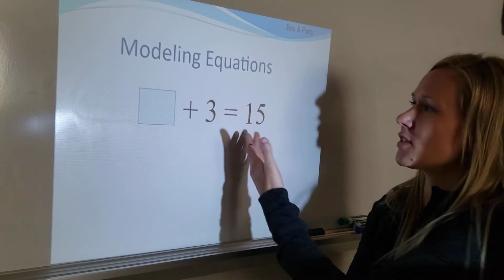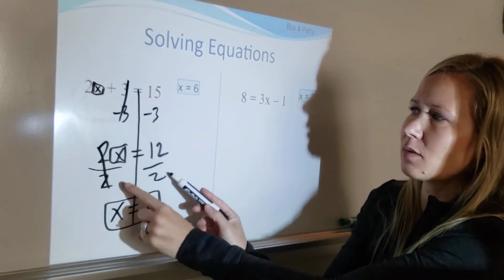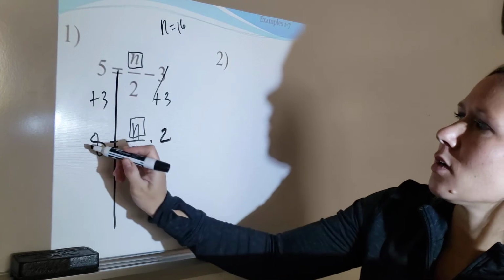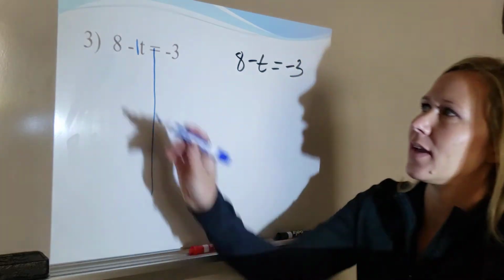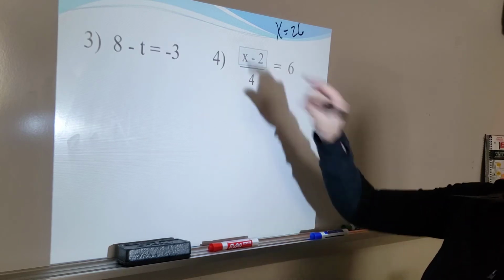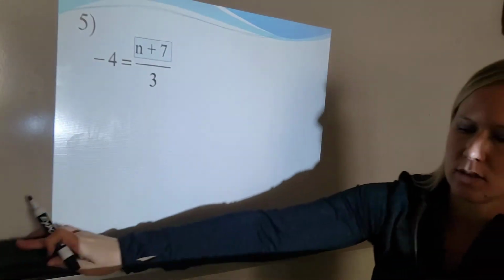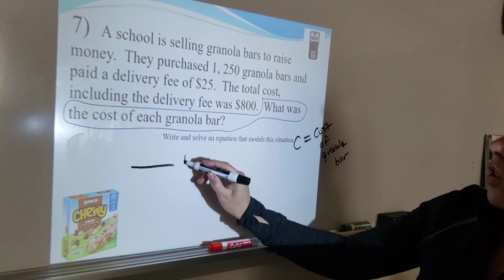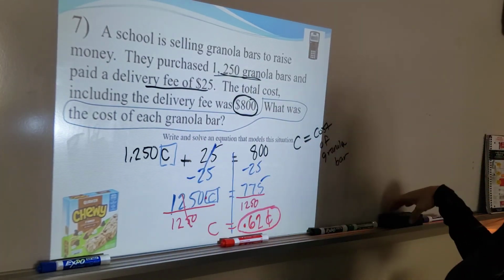2.2 Lesson Video